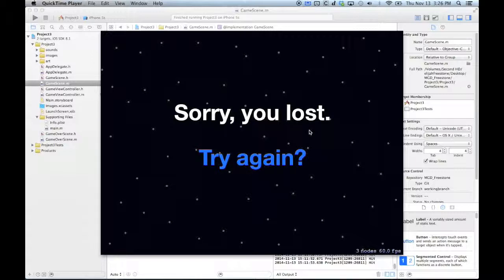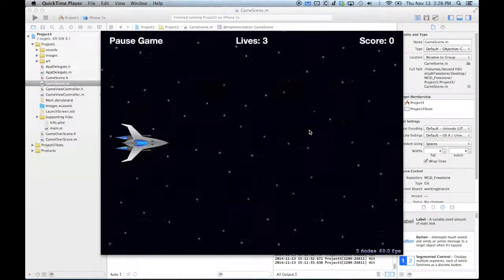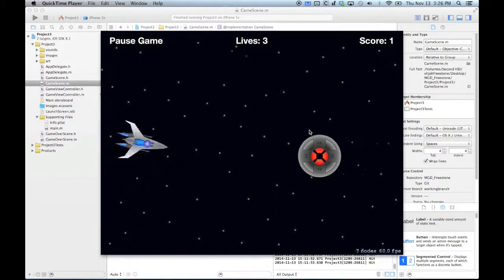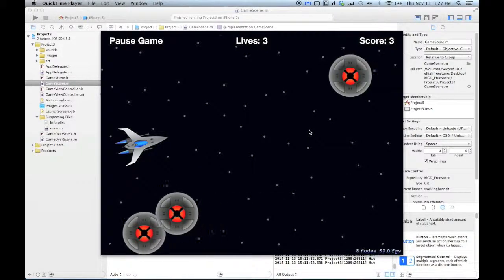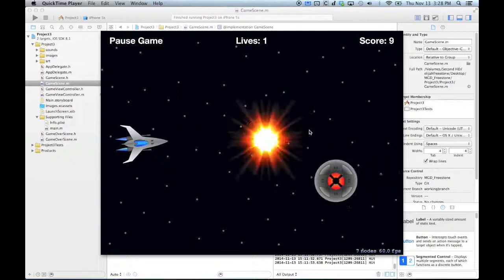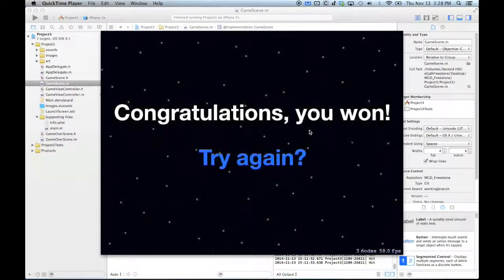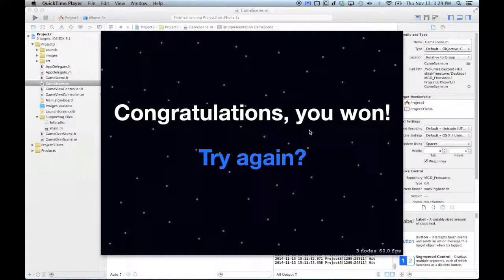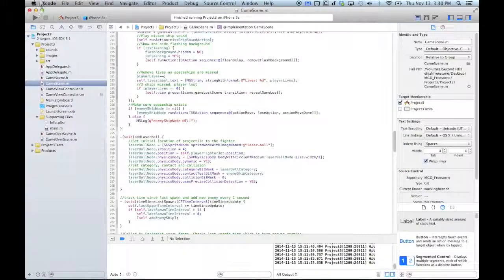MGD Week 3 Review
Elijah Freestone
Week 3 Review
MGD term 1411
MDVBS